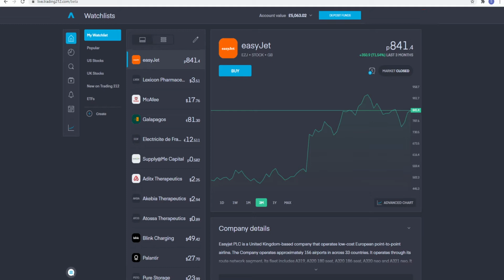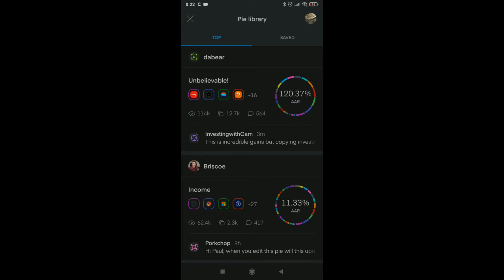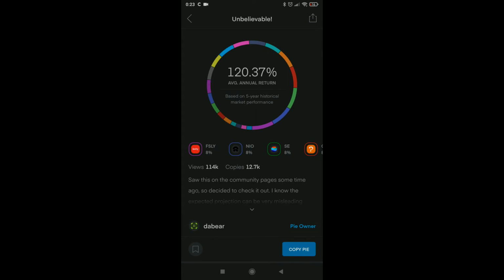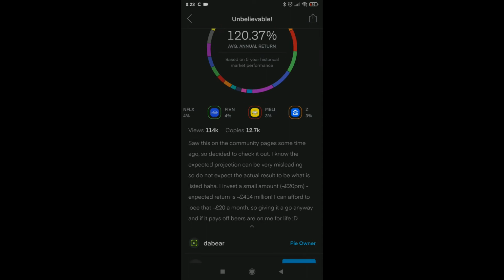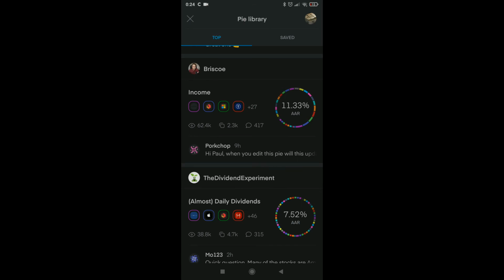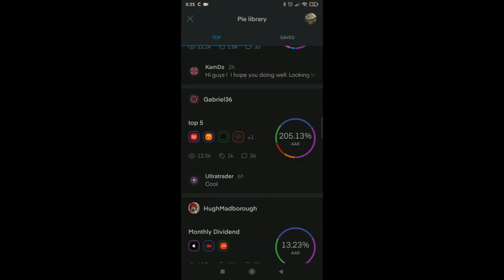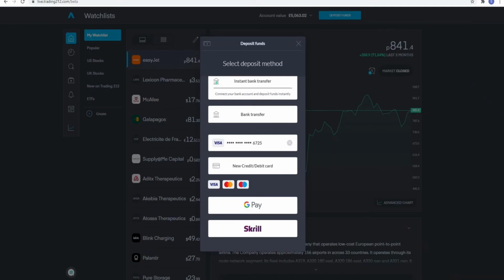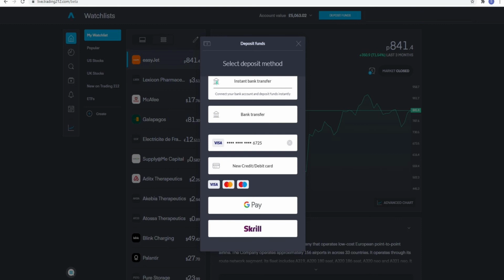Trading 212 DEPOSIT FEES and SOCIAL PIES update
HI Guys,

Today I'll explain the new deposit charges that have been introduced  by Trading 212 and also explain how to avoid  these charges

Furthermore I'll explain to you about the new social pie feature which has been introduced by Trading 212 .

FREE STOCK UP TO £100 ON TRADING 212 (Both of us get a free share when you use the link below and deposit £1)